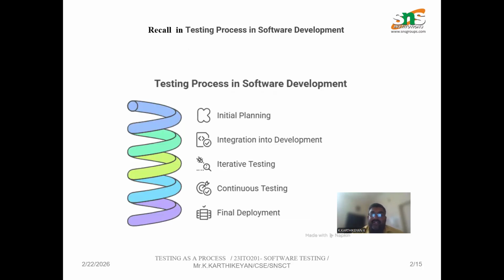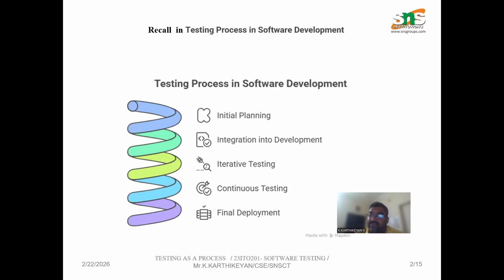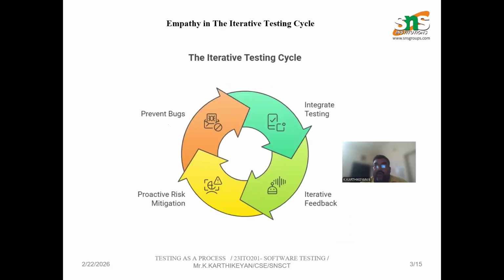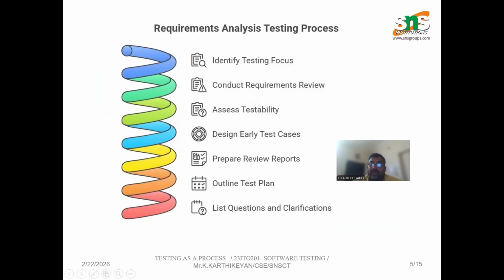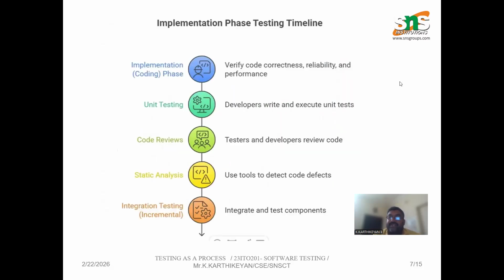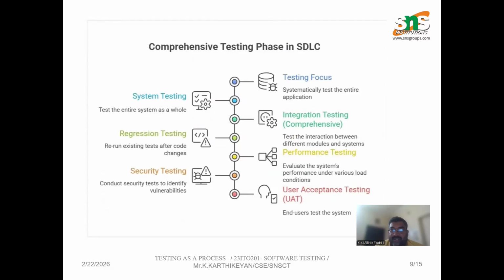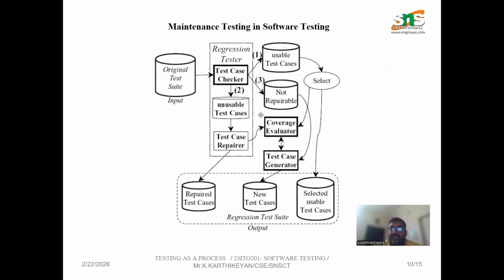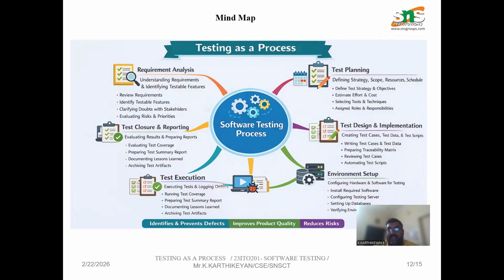Testing as a Process | K.Karthikeyan | SNS Institution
Testing as a process is a systematic and planned set of activities used to evaluate a software product to ensure it meets specified requirements and is free from defects. It is not a single activity but a continuous lifecycle that begins from requirement analysis and continues until maintenance.
Definition
Testing as a process refers to a structured approach of planning, designing, executing, and evaluating tests to verify and validate that the software works correctly and satisfies user needs.